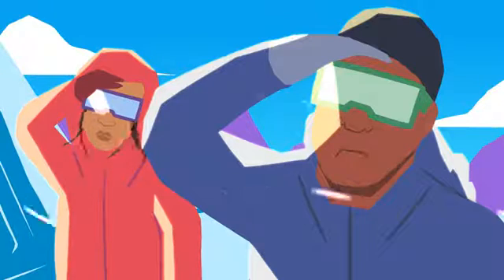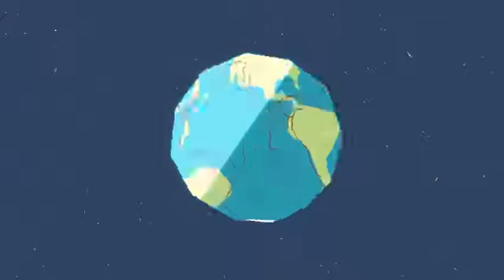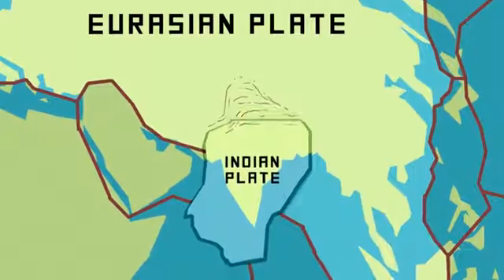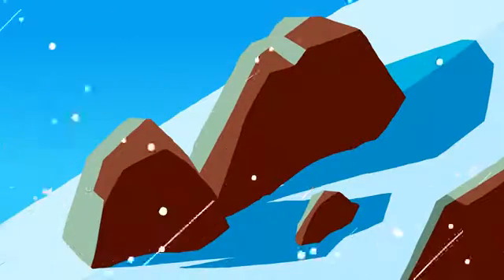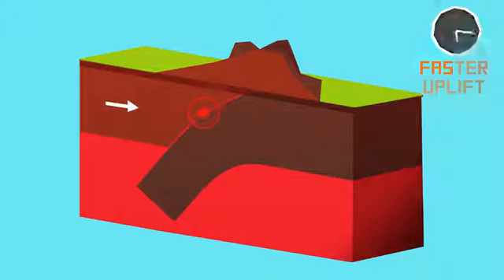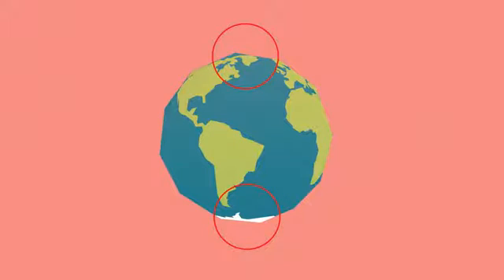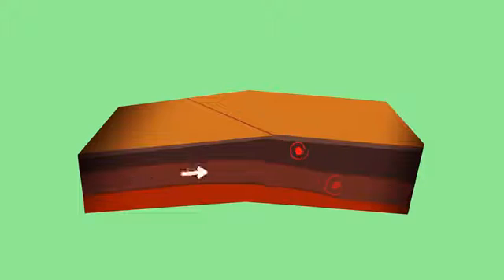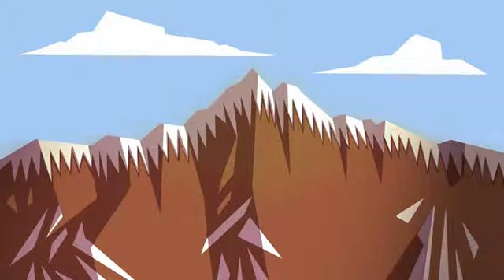Why is Mount Everest so tall